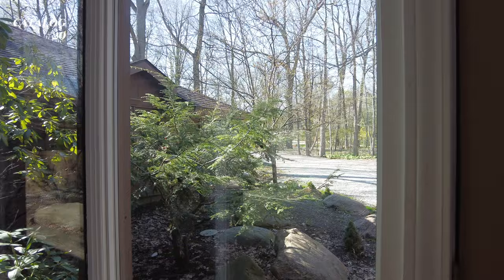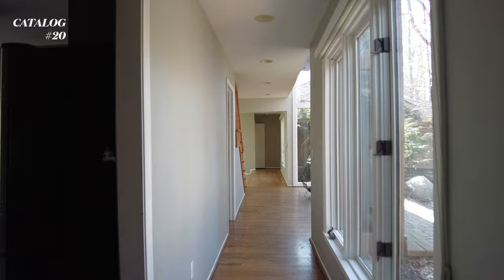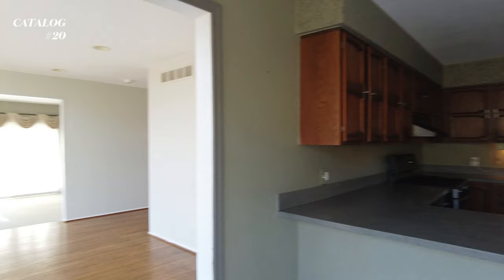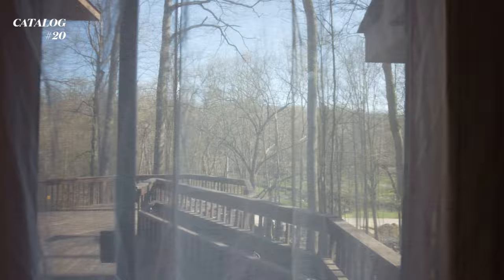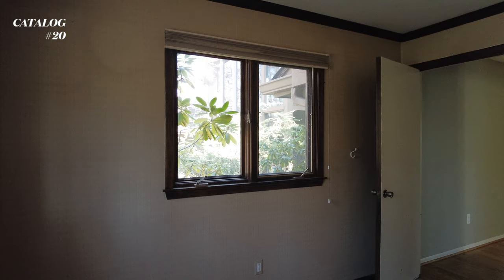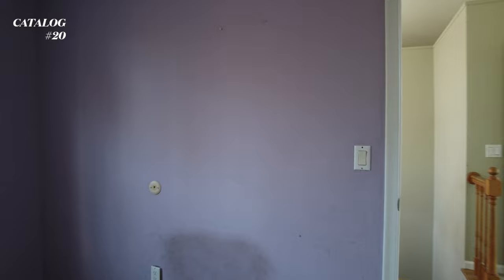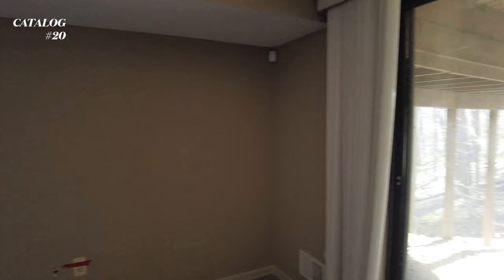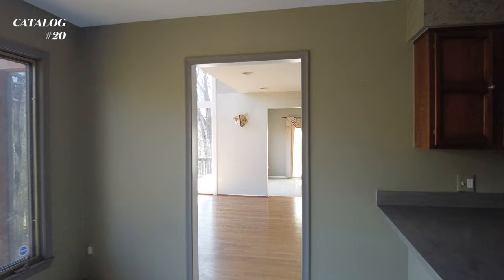[CATALOG #20] Empty House Tour (Moving from California to Michigan)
This is where I will call home in Michigan!
For those wondering, I'm keeping my Los Angeles home (not selling) as an investment property.

This week's topics include (but are not limited to): empty house walkthrough, 5bedroom 3.5 bath, buying a house in Michigan, Contemporary Modern House in Michigan, Fixer Upper, Michigan suburb, House plans, Los Angeles transplant in Michigan